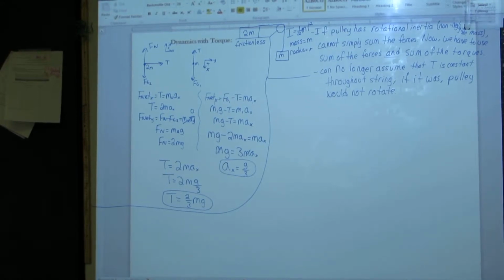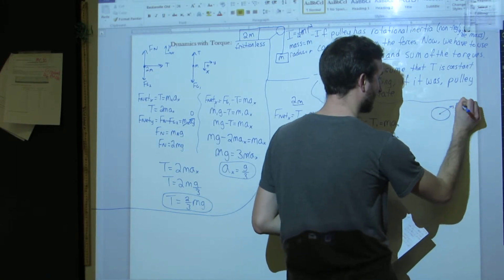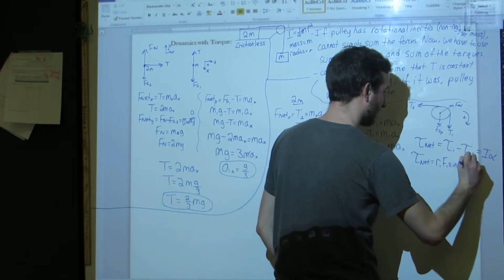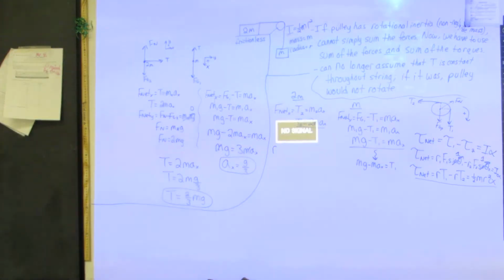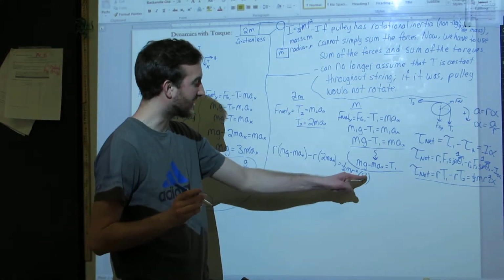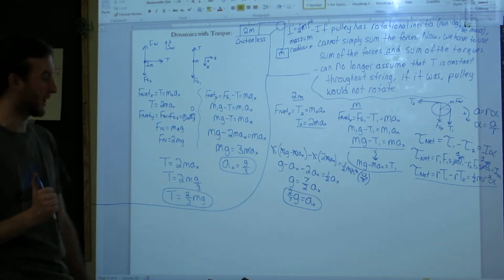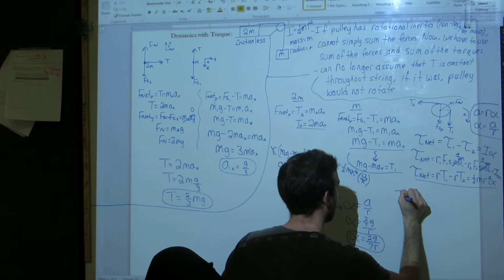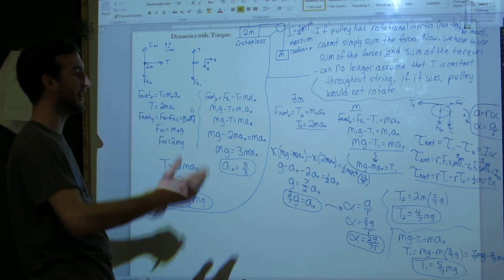Rotational Dynamics 3